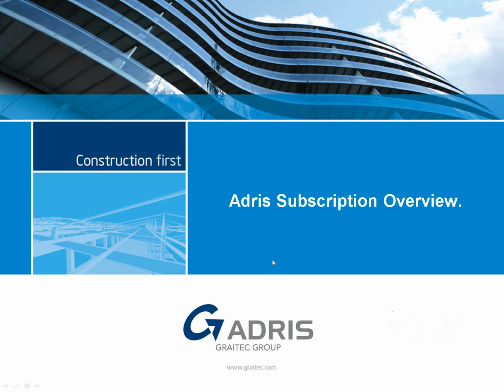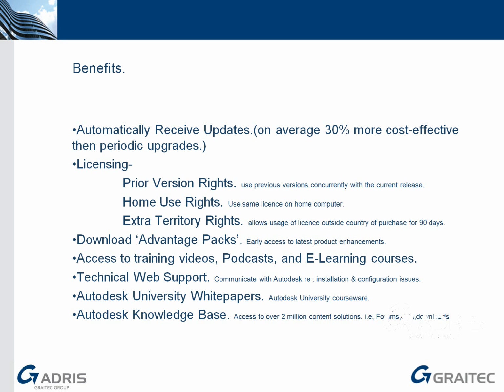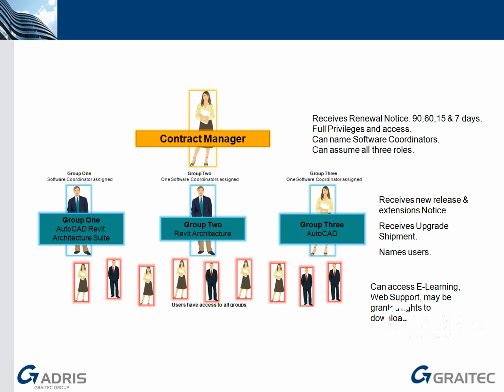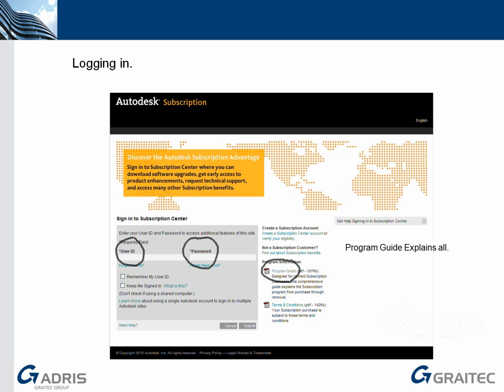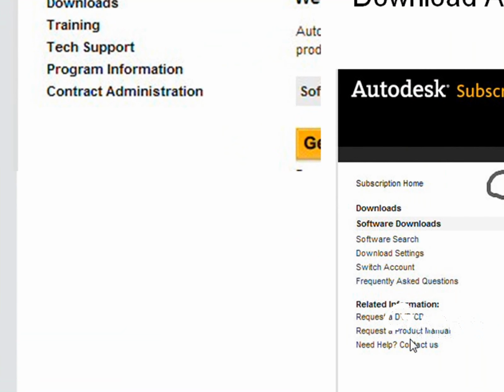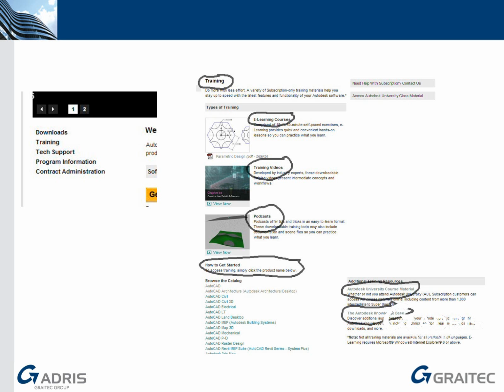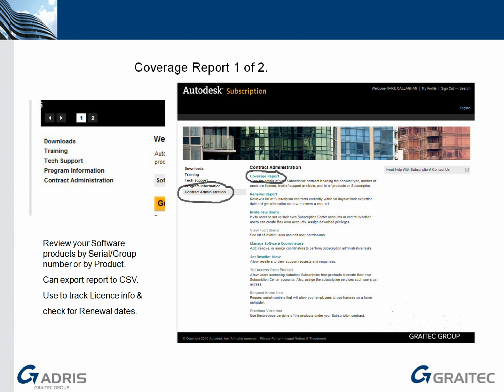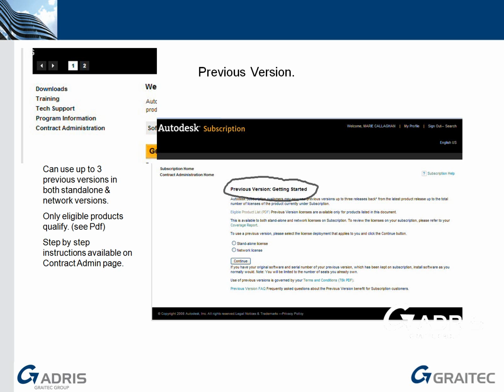Learn the Value of Subscription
Autodesk Subscription is the easiest, most cost-effective way to ensure you always have the latest versions of your design tools.

As a subscription customer you gain exclusive usage rights, as well as unique training and license management features.Watch our 20 minute Subscription Centre PowerPoint to learn more about Autodesk Subscription and how it can benefit your business.

Some of the topics covered:

- What is the Value of Subscription?

- How is a Subscription contract set up and what are the User Roles?

- How you can add new users to the Autodesk Subscription Centre

- E-Learning